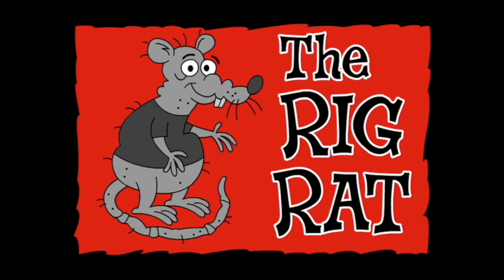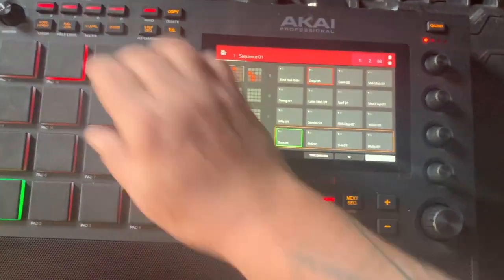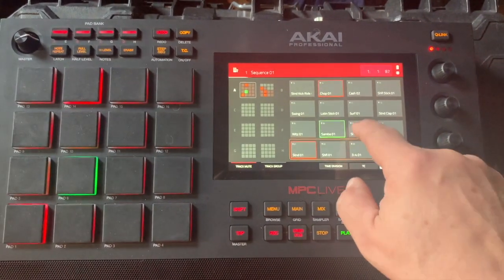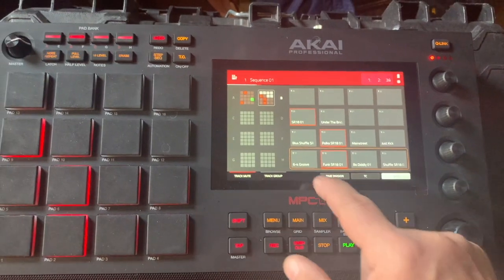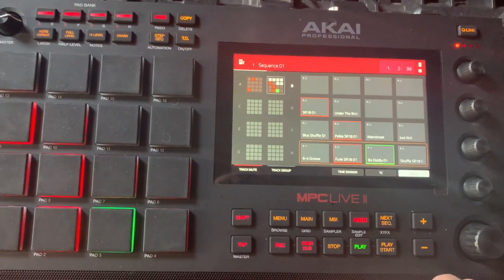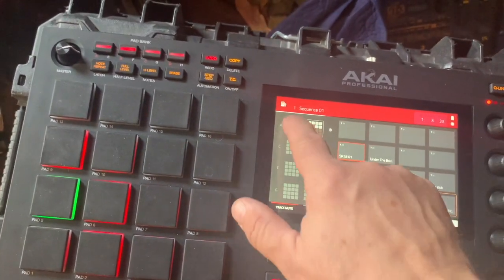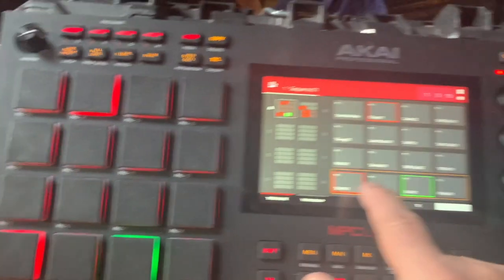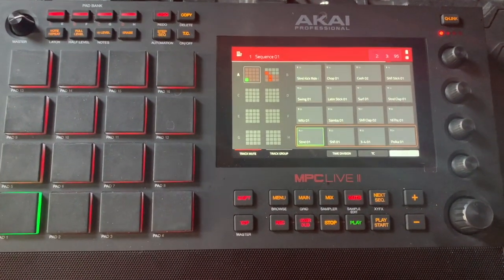The Akai MPC Live 2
The Akai MPC Live 2 as a drum machine for a solo singer / keyboard player.